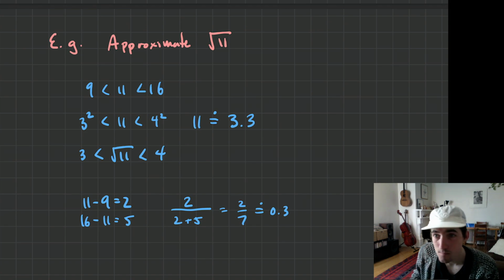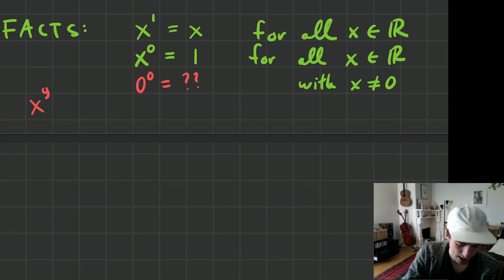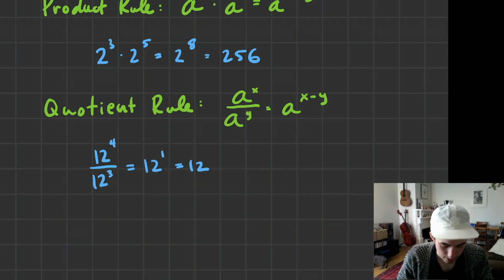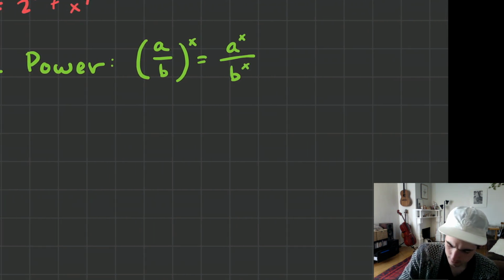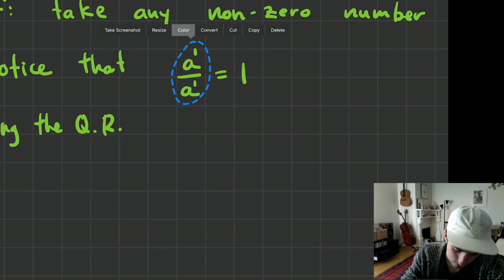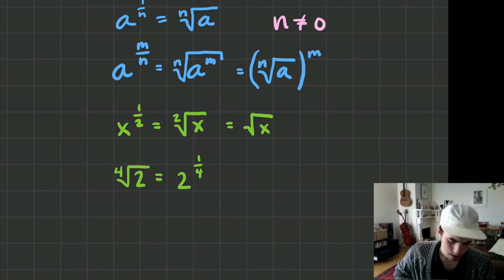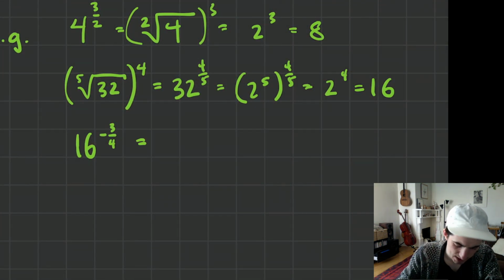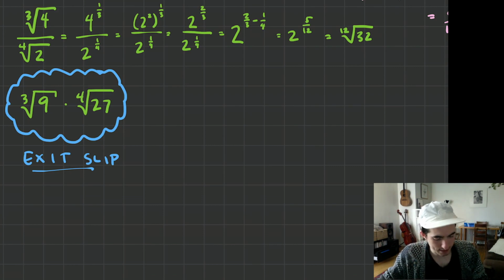Gr9 Adv: May 8